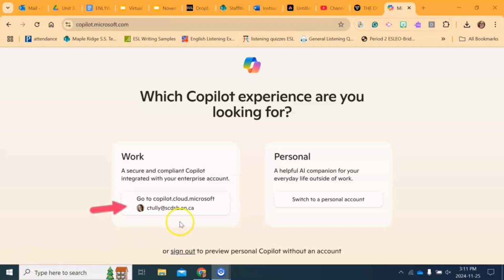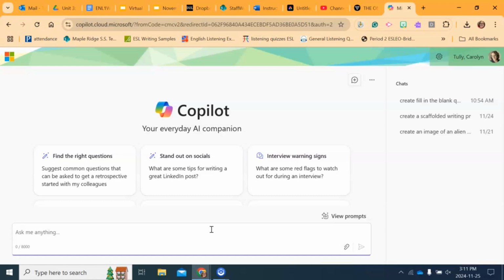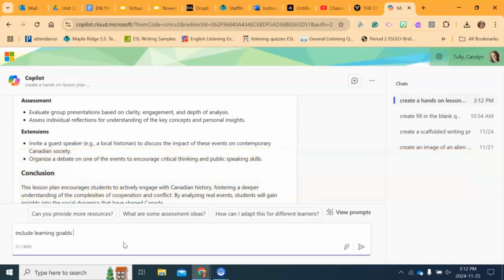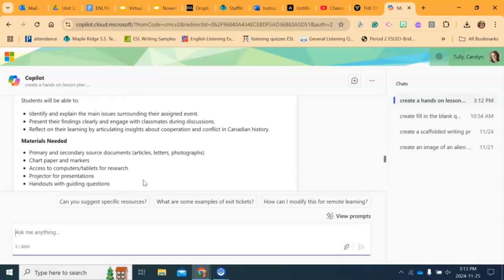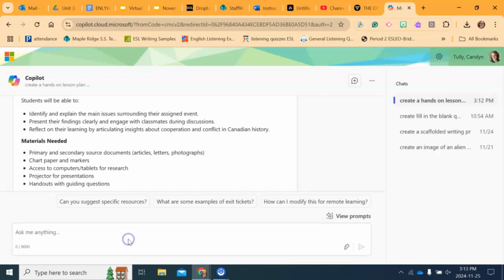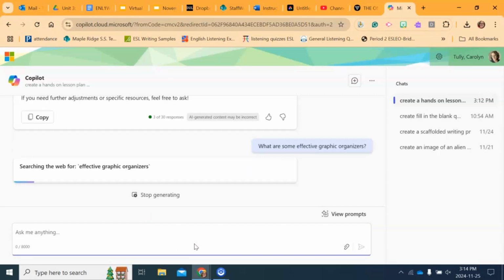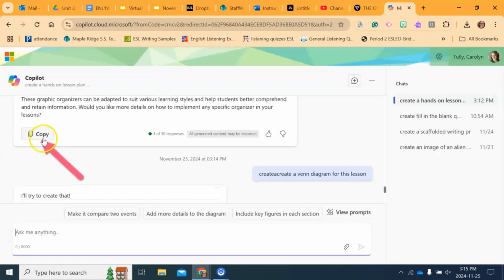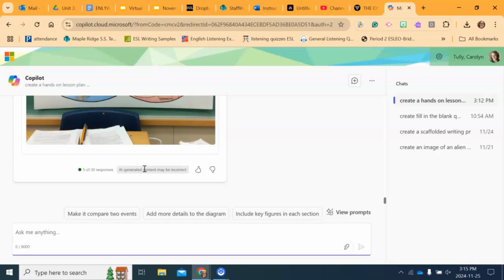Tully's Two Minute Tips - Using AI